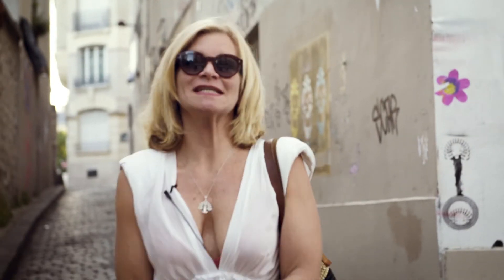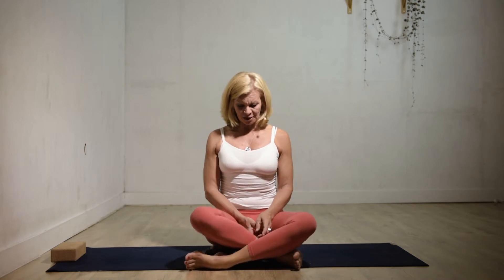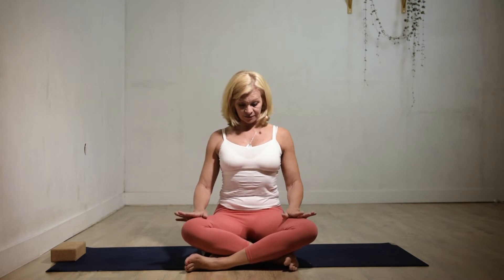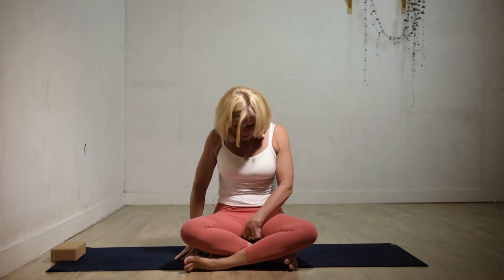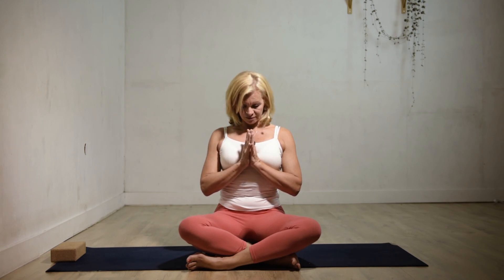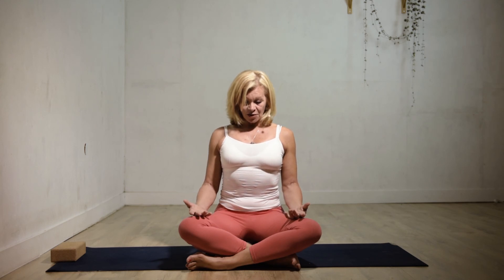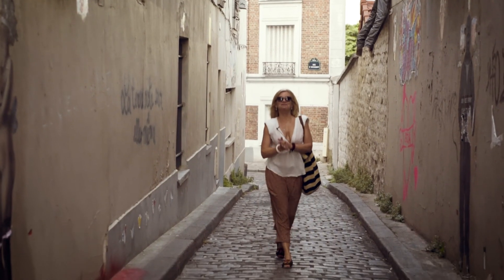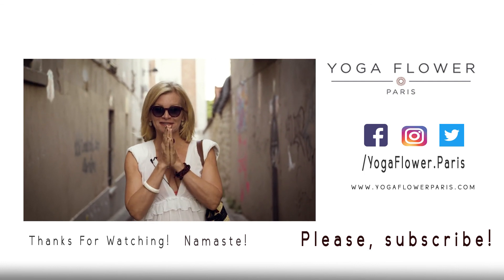POSING FOR EASE & HAPPINESS (SUKHASANA)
Although a major light-house posture in yoga, this seemingly ‘Easy Pose’ is not at all an evidence for alot of people. This is an incredible hip-opener for people just beginning their yoga voyage and will tell you alot about your pelvic region and it’s limitations. This is the pinnacle pose for meditation and the intro and outro of yoga classes.

Graphics : Emmy BARYKIN
Video & Editing : Anaël MIANTSOUKINA Photography
Location : ESPRIT ANAHATA (Montmartre, Paris)